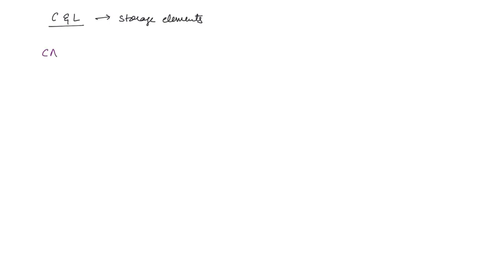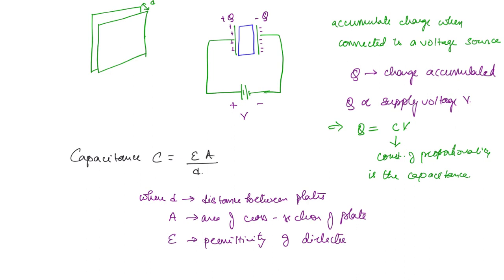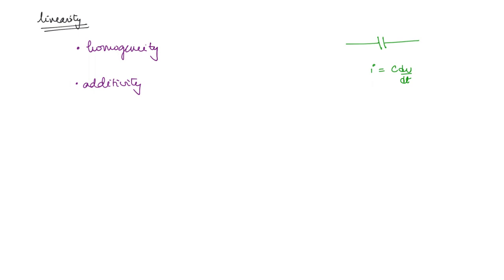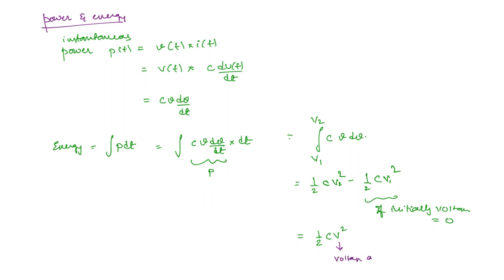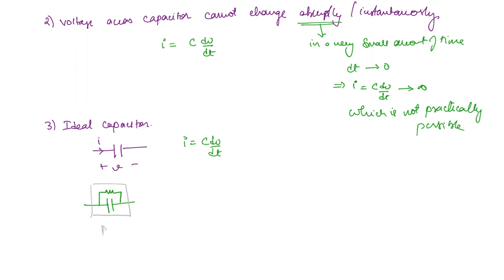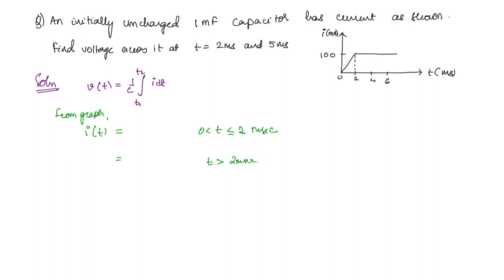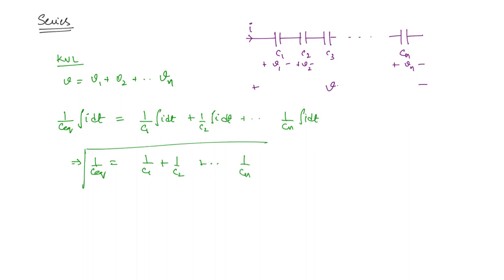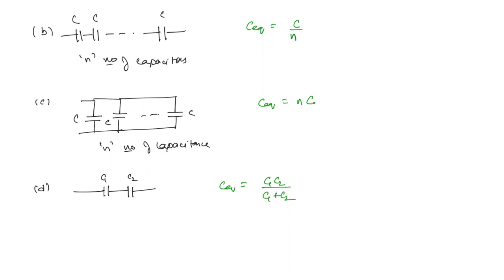Circuit Theory Lec 21: Capacitor